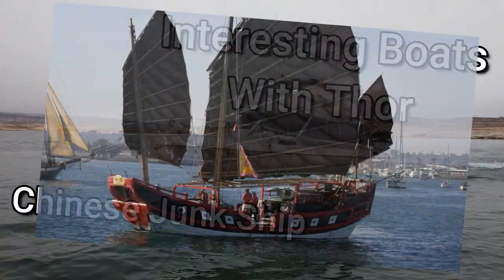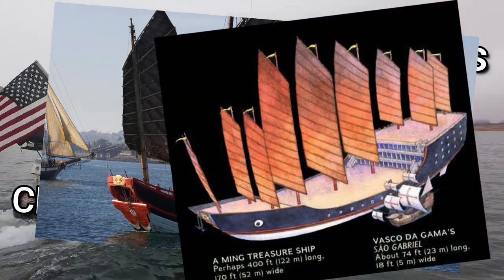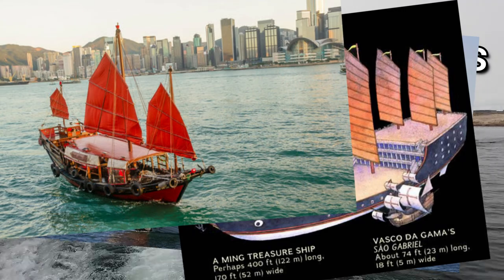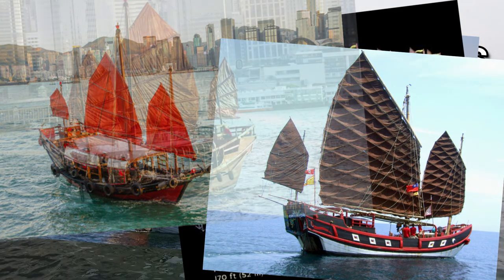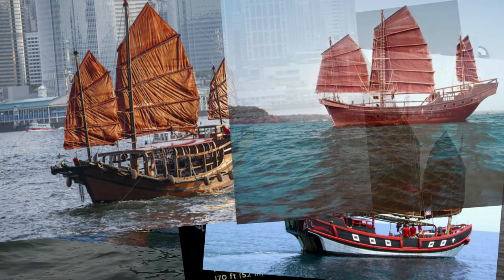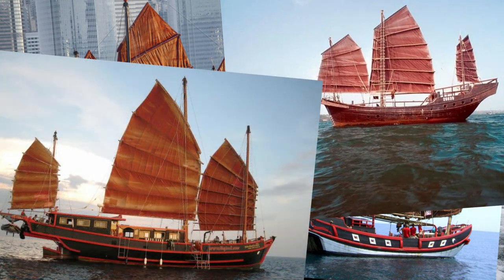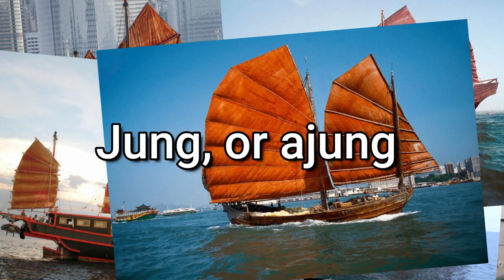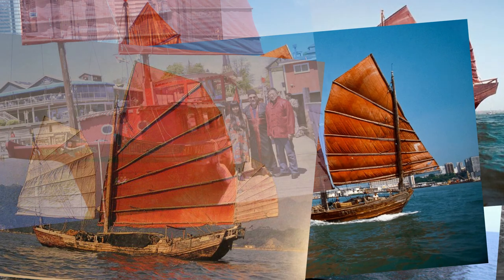Chinese Junks Interesting Boats With Thor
Contrary to the name these vessels are quite amazing boats, & definantually one of the better boats out there.

MeWe Link... You may have to copy & paste this link into your browser for it to work